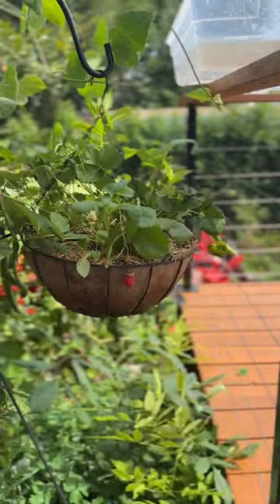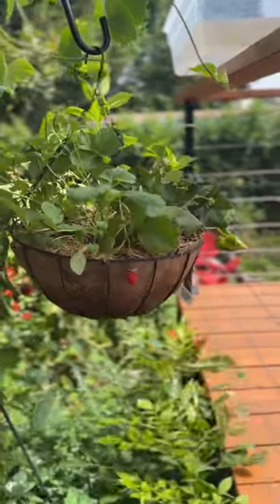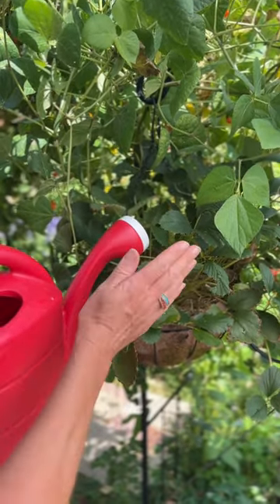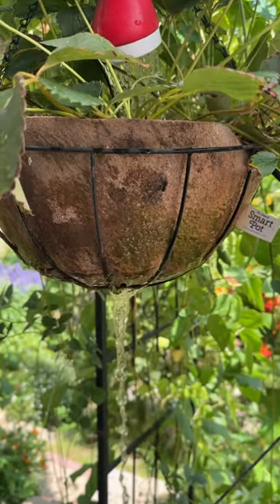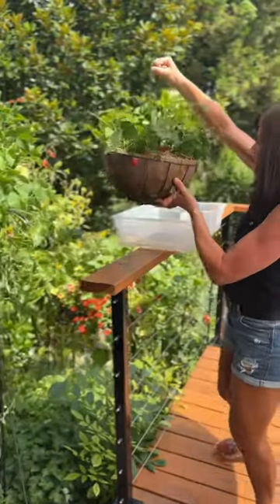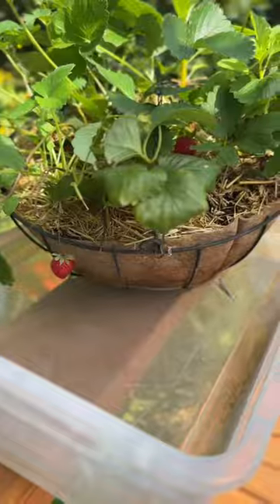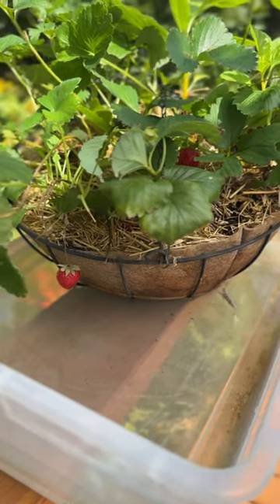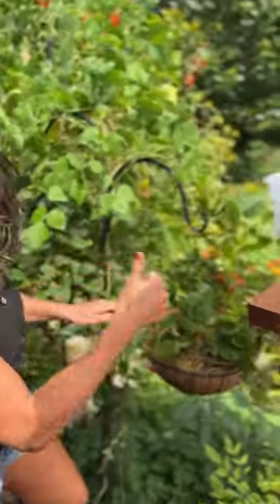Did you know …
Bet you didn’t know this-